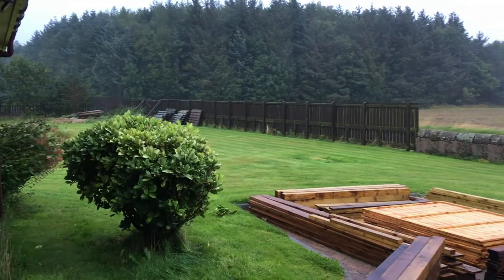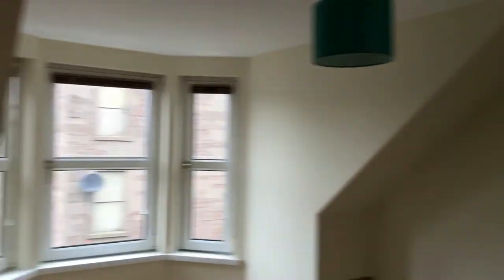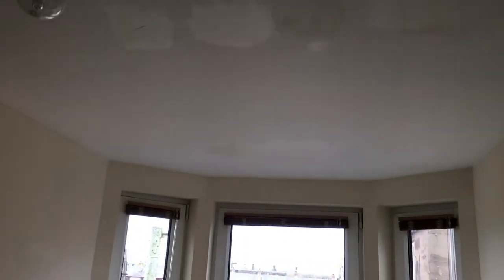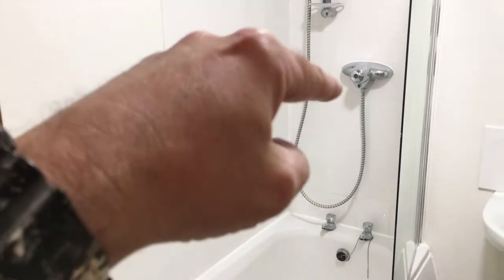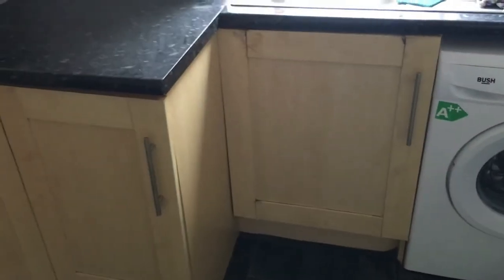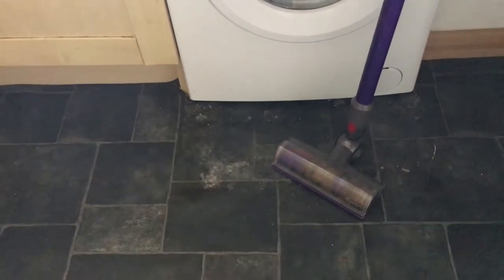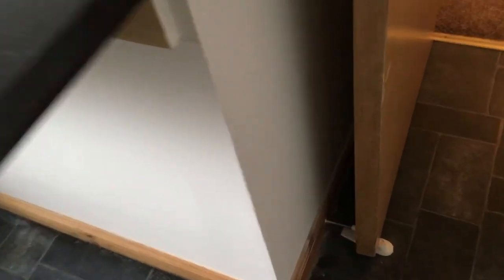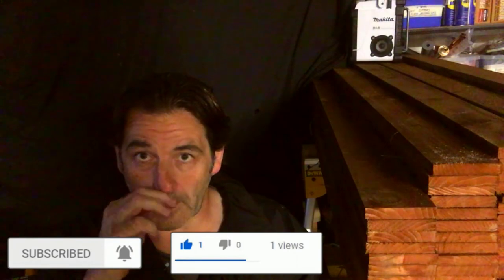Private Rental Property Refresh Job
An overview of a typical private rental property refresh or mini renovation job. Here I walk you through a typical rental property refresh job and show what is required to get a rental property ready for the rental market.
 This is a typical job that I would do, my services are usually called upon once the previous tenants have moved out. I will go in and assess the property, make a list of recommendations and then submit a quotation for all the work. Once formally agreed, I will get the job completed and call for a final inspection before handing the keys back to the agent or the property owner.
 I have a lot of experience when it comes to getting properties ready for lease or perhaps for sale. This is what I enjoy and the ultimate goal is always to make the property rent out or sell as quickly as possible. I have a good track record when it comes to this (personally and for private clients) so never run short of work.

LINKS TO MY PREFERRED PAINTING PRODUCTS -

ZINSSER BIN STAIN BLOCK
ZINSSER BULLSEYE 123 STAINBLOCK
RUST-OLEUM SATIN WHITE ALL SURFACE PAINT
GYPROC FILLER

TIMESTAMPS
0:00 Introduction
1:18 Showing round the job
7:02 Filling a hole in a wall
9:21 Final thoughts